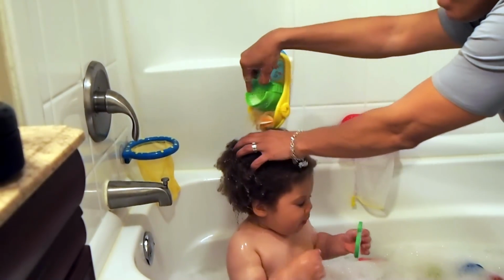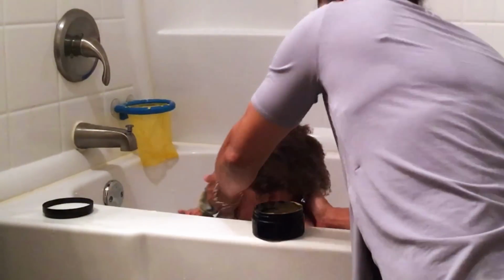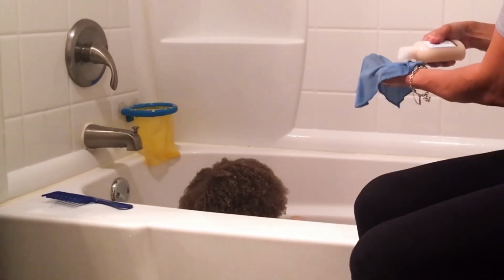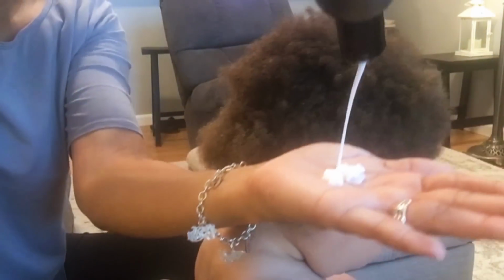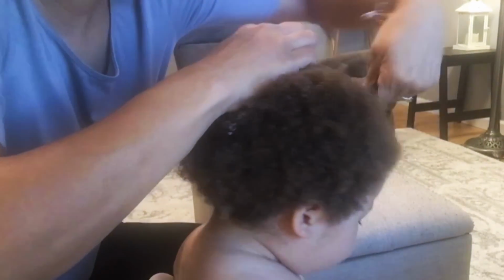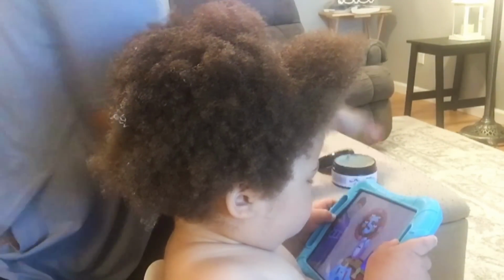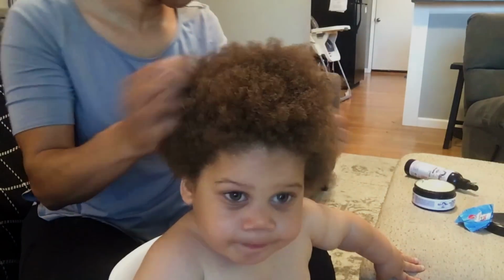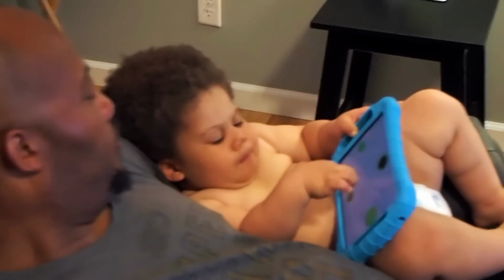Toddler Bathtime Routine; Hair Washing Routine; Hair Maintenance Routine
This is Landon "Stuff Curry" Lee Night time routine that includes his Toddler Bath time Routine; Hair Washing Routine; Hair Maintenance Routine

Products used in video:

✔Dr. Teal's Foaming Lavender Bath
✔It's A Curl This Little Piggy's Baby Wash
✔Babyganics Extra Gentle Moisturizing Daily Lotion
✔Aquaphor Healing Ointment Skin Protectant
✔Design Essentials Almond & Avocado Conditioner
✔iPad Mini Rubber Case

OUR OFFICIAL SOCIAL MEDIA ACCOUNTS:

👍 LANDON ON FACEBOOK! We post new pictures and videos everyday!
🎬Landon and Mommy are on Snap Chat come join us: jmbenton77
📷 Follow Landon on Instagram @BabyLandonLee
🙈 Tommie on snapchat: tbent10

📮JESSICA BENTON📮
QUINCY, ILLINOIS 62305